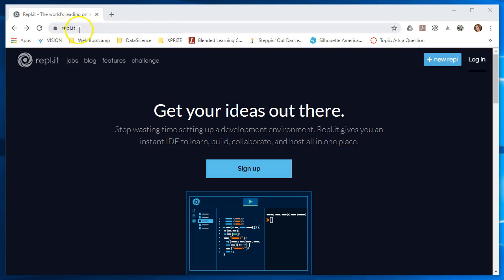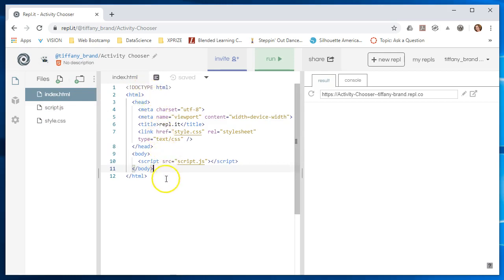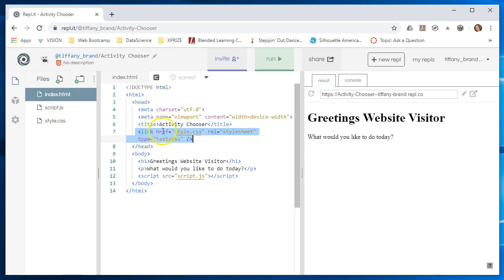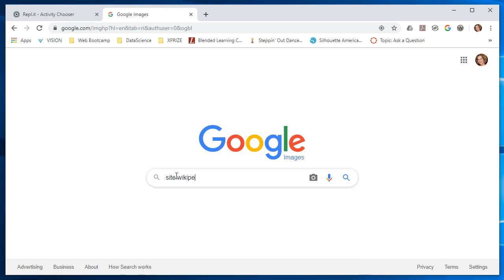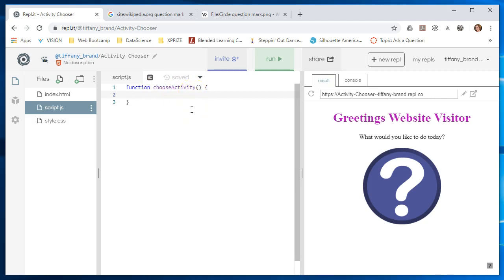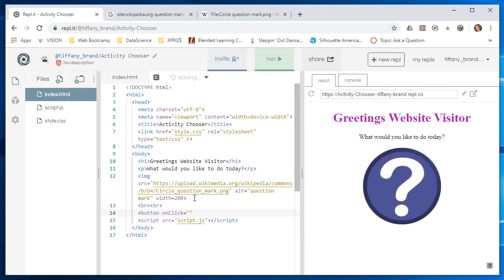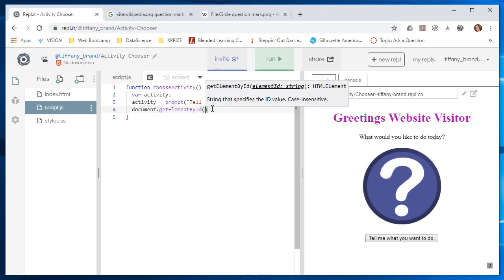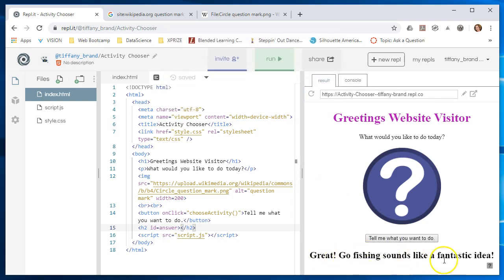Activity Chooser in Repl.it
A tutorial on adding interactivity to a simple website using JavaScript.